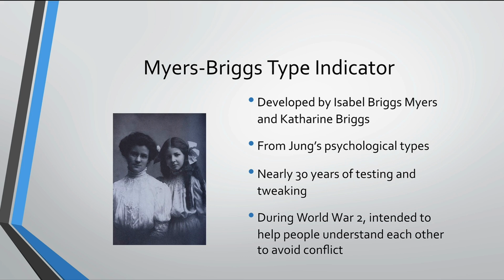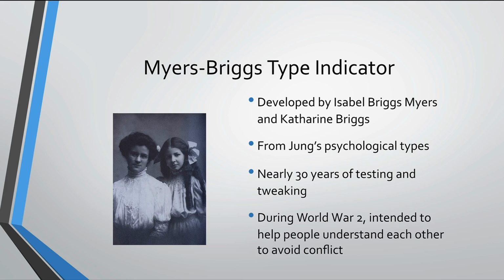MBTI - Focus on Strenghts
In this video, we will learn about focusing on strengths with personality type.